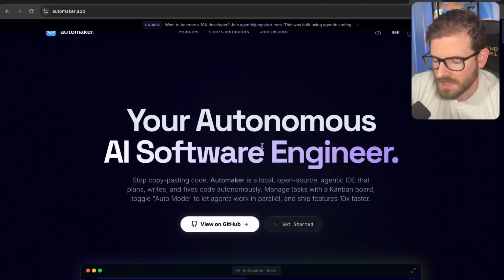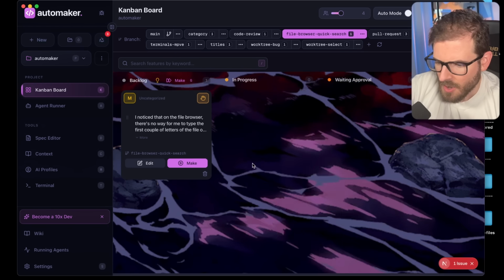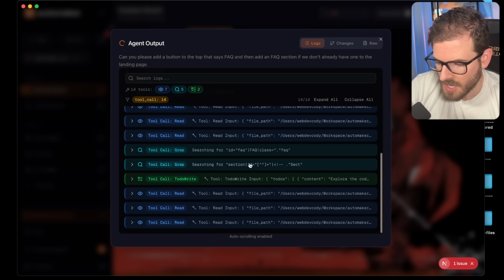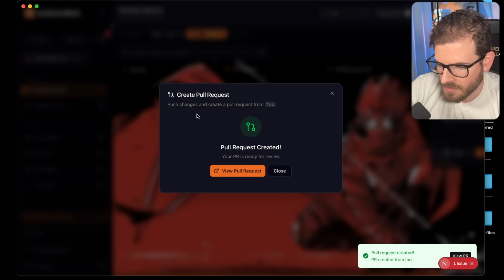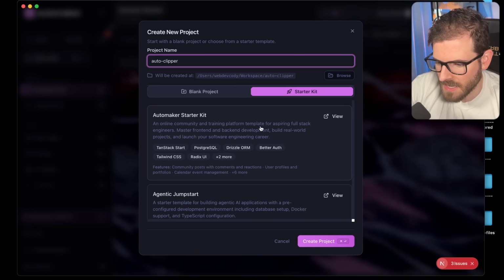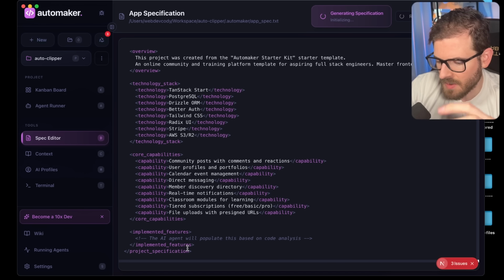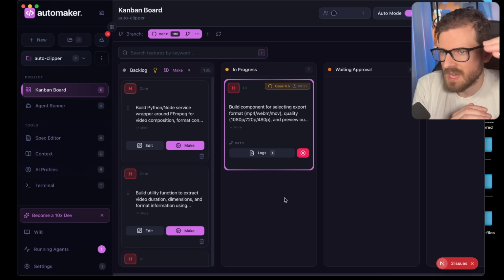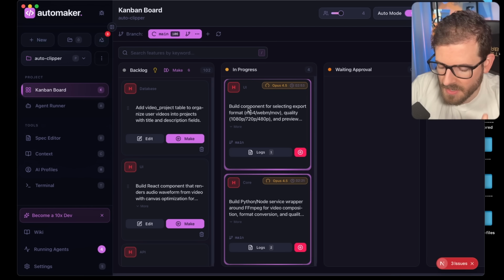Project Managers might just become the new developers